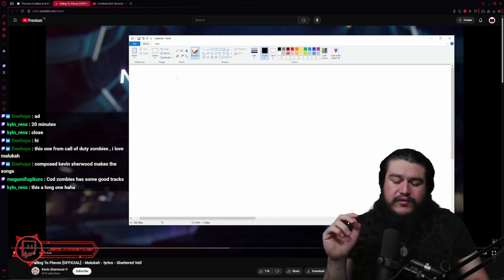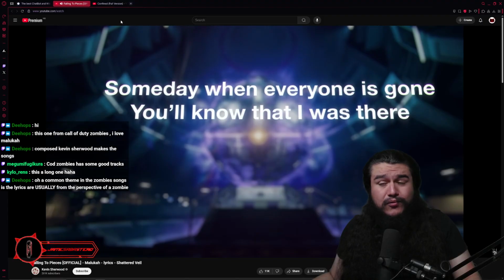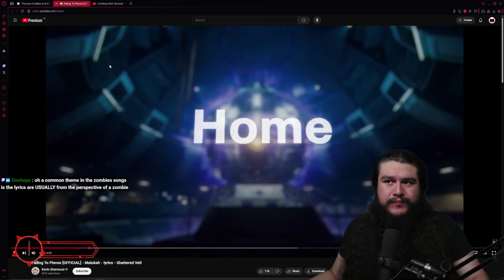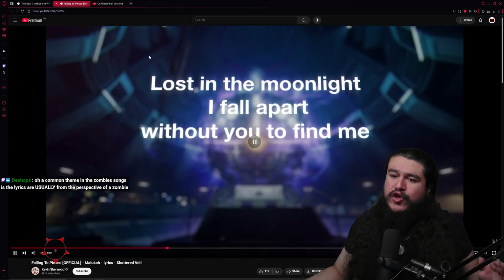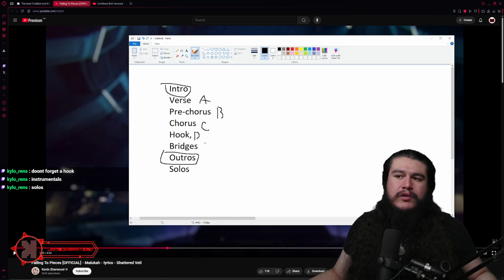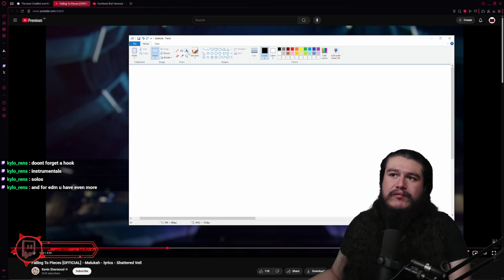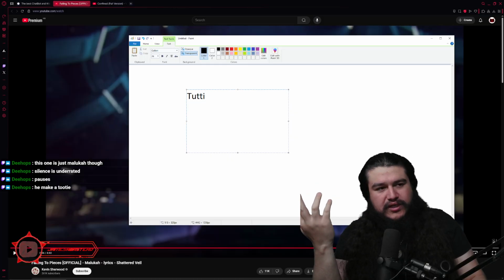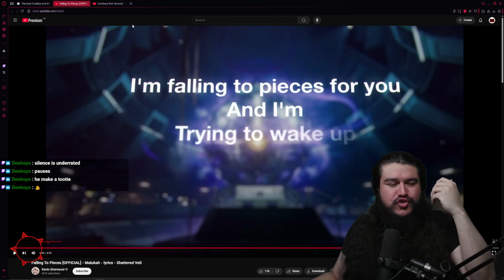Analyzing "Falling to Pieces" Call of Duty Black Ops 6 OST | Basterd's LFA (Layman-Friendly Analysis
by  @KSherwoodOps